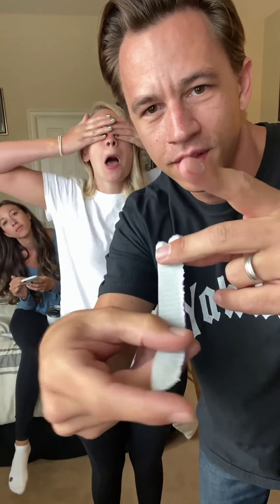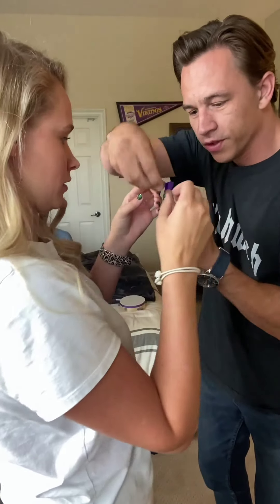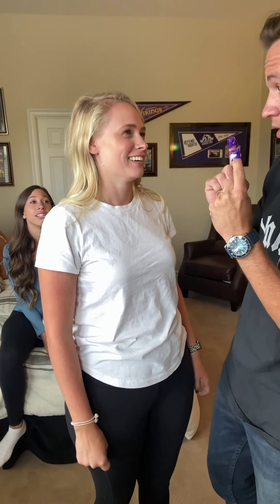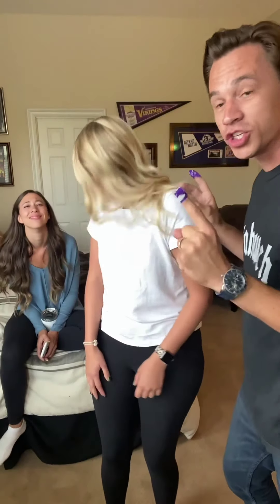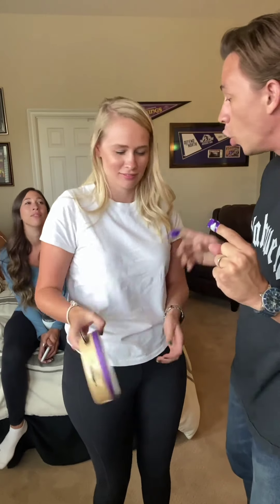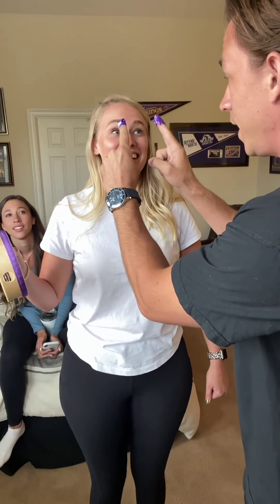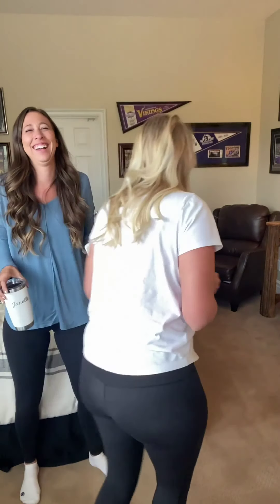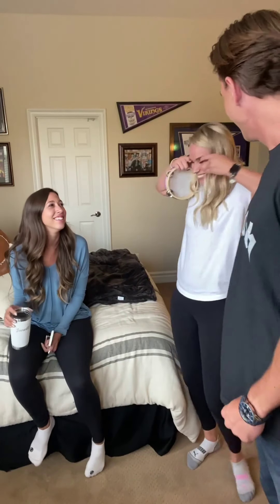Oh, that FREAKED her out. 😱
she totally freaked 😱🤣